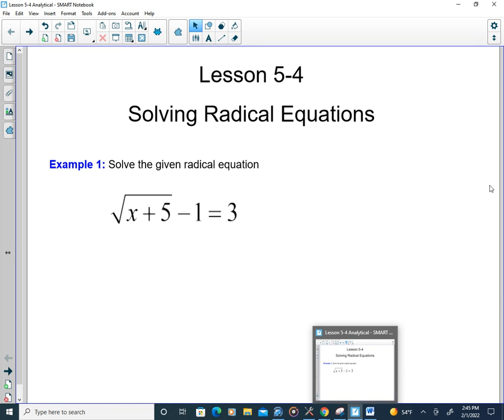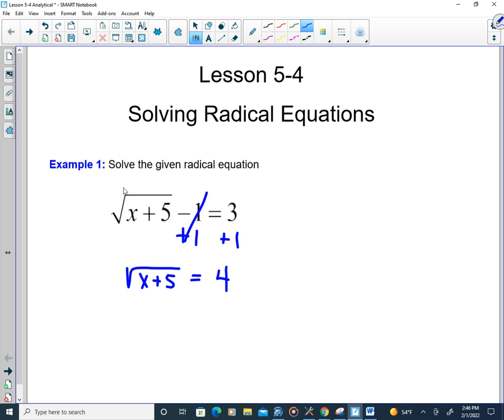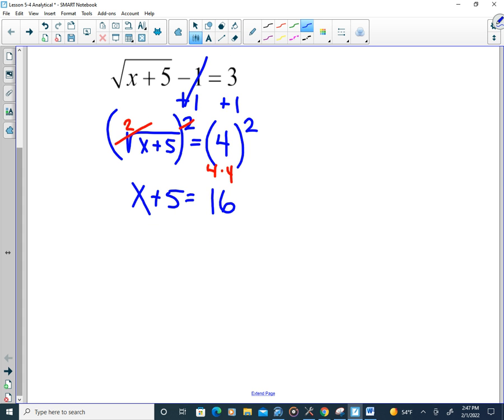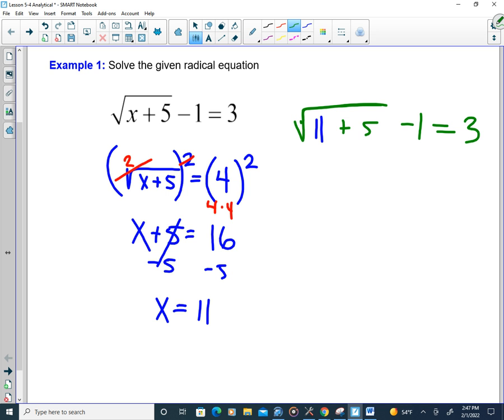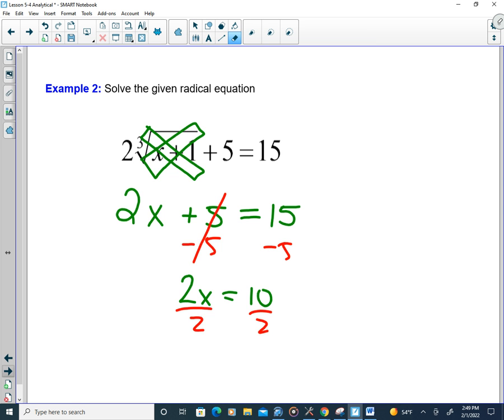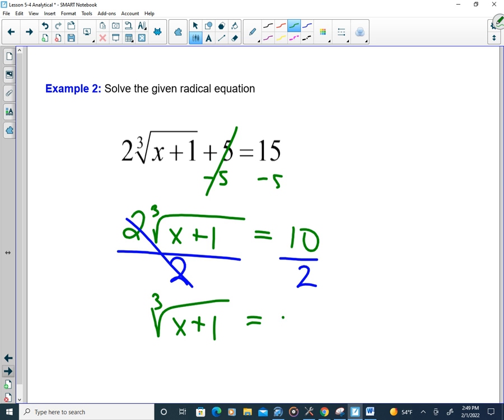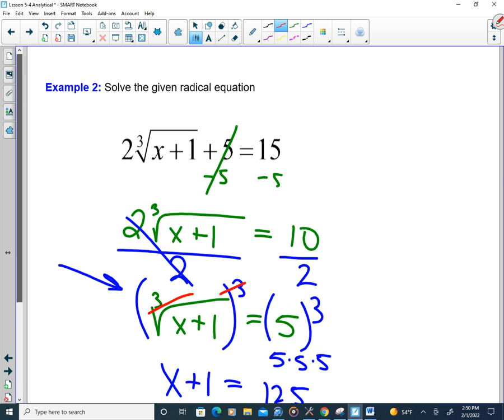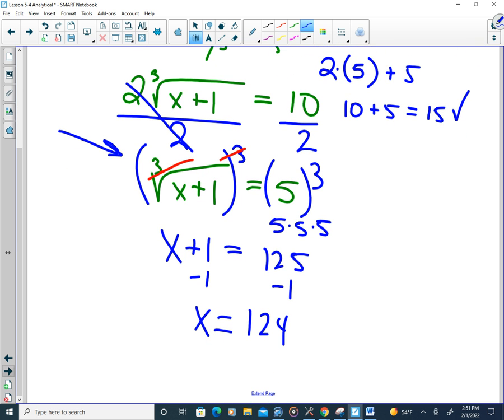Lesson 5-4 Day 1